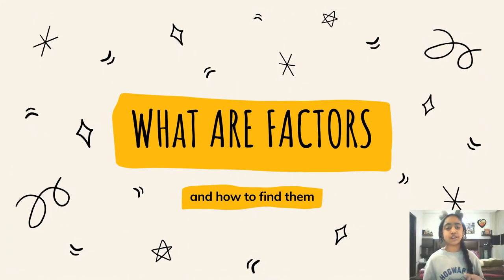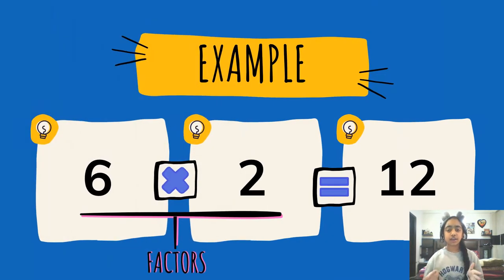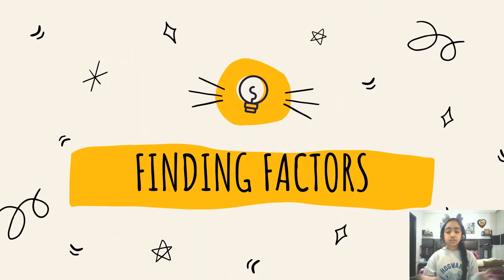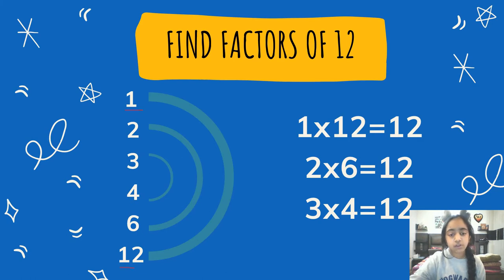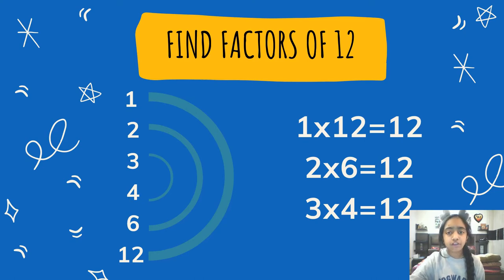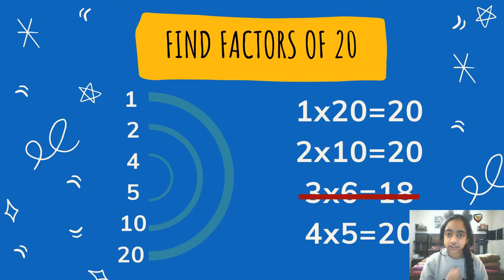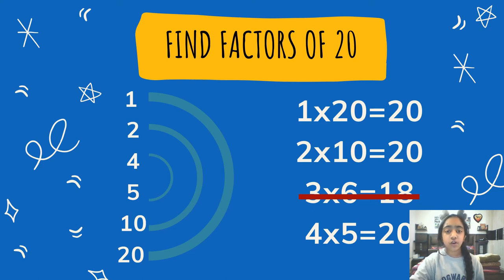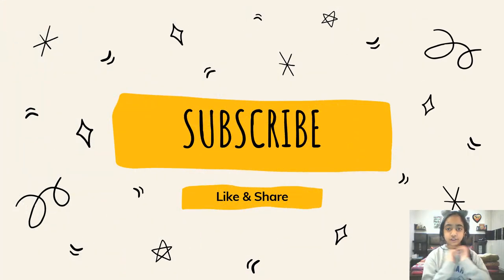What is Factors in Maths | What are Factors and How to Find Them | Factors and Multiples | Manjari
What is Factors in Maths | What are Factors and How  to Find Them | Factors and Multiples | Manjari Shukla